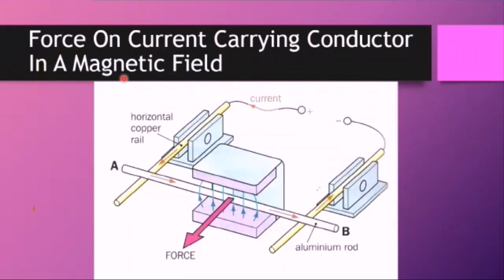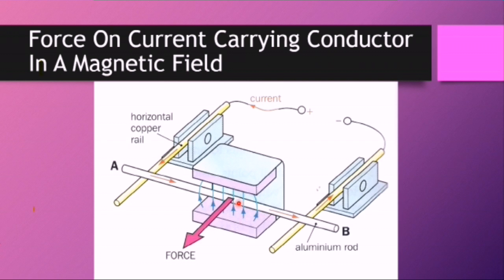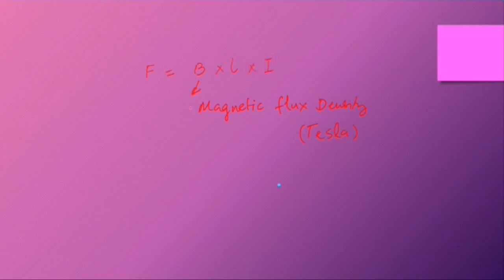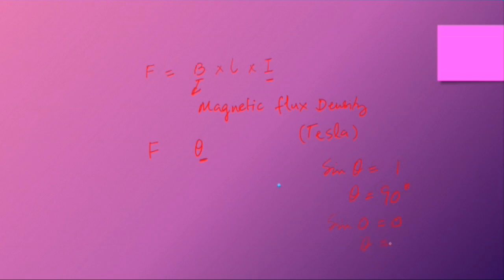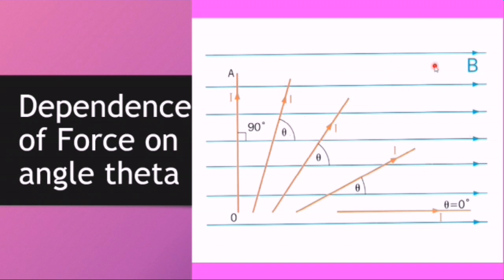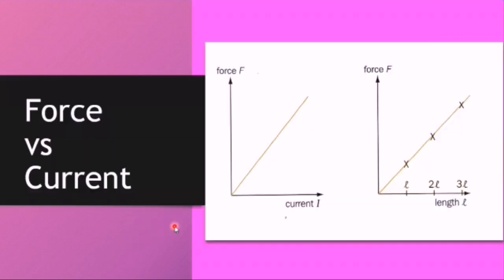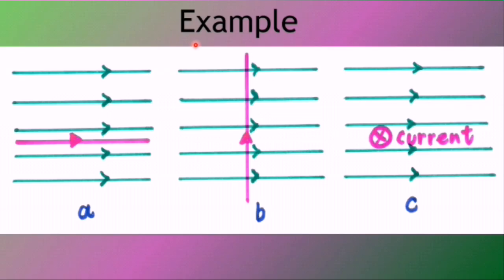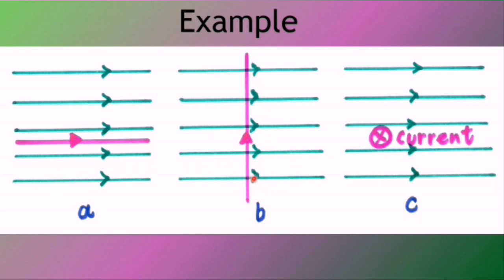FORCE ON A CURRENT CARRYING CONDUCTOR IN A MAGNETIC FIELD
MAGNETIC FORCE AND MAGNETIC FIELD motorrule RIZWANA SARWAR, PHYSICS, SS ACADEMY, IGCSE, AS/A LEVELS PHYSICS & AL OULA MANAGEMENT CONSULTANCY, SSACADEMYRIZWANA, SS ACADEMY PHYSICS

*Magnetic field due to current in a conductor

 OR
 The Motor Rule

Magnetic Force and Magnetic Field | Motor Rule | SS Academy

*Motor rule is used in electric motors where electrical energy is converted into mechanical energy. If the straight conductor placed in the magnetic field is replaced with a coil, the force experienced by it when a current is passed through it will make the coil to rotate. This is the working principle of an Electric Motor as electric energy supplied will give rise to a force that will result in the movement of the coil in the magnetic field.

*Magnetic Force depends on Magnetic flux density, current, length of the conductor and angle between B and I and and Example